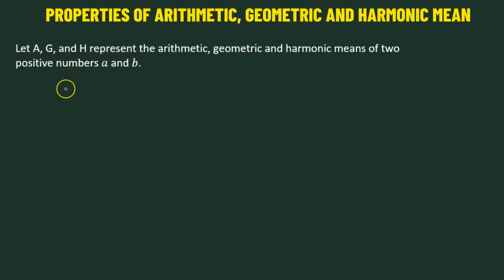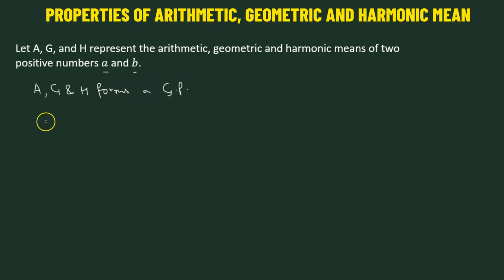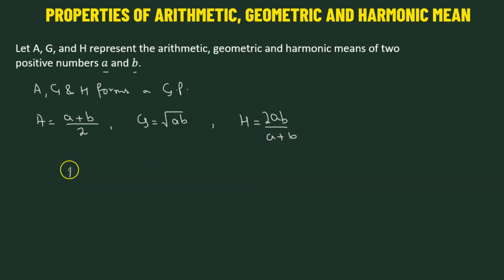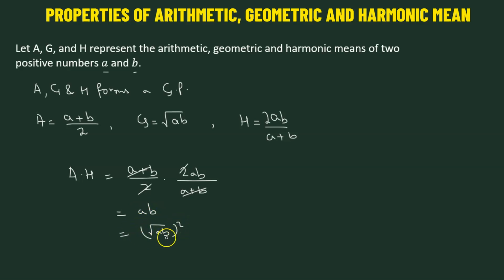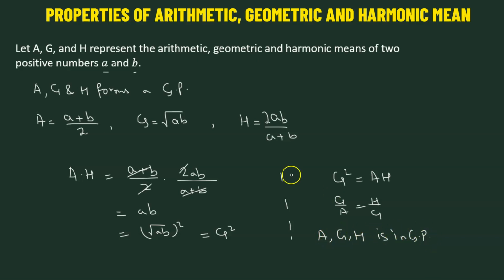3.2 | Harmonic Mean | Introduction to Harmonic Mean